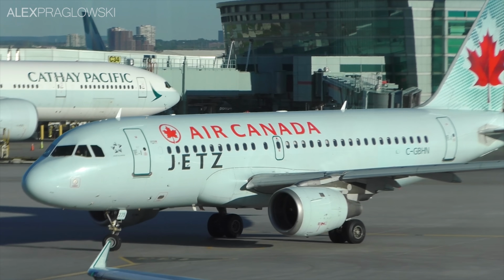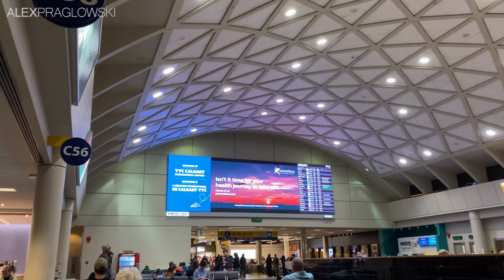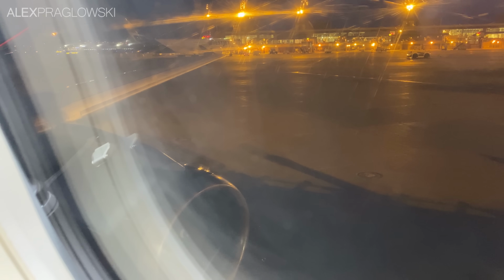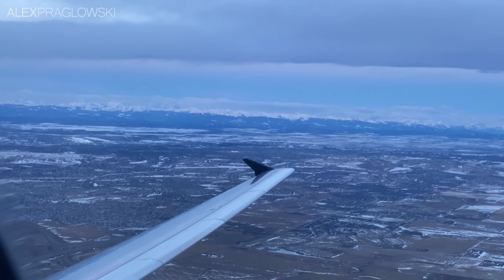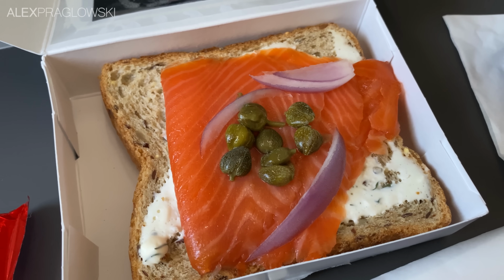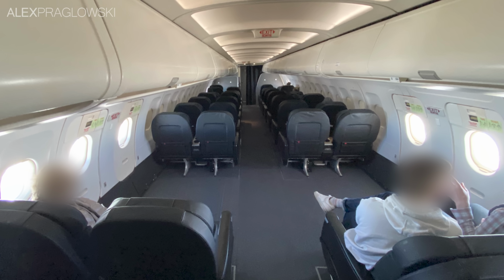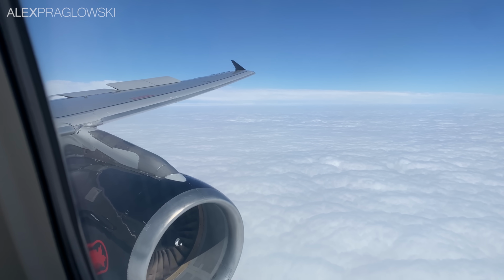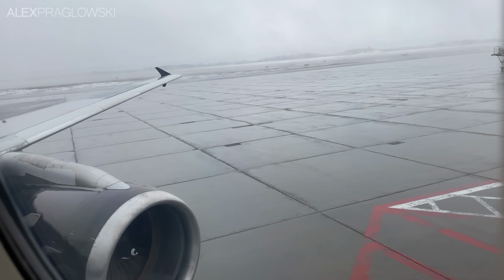I Flew on Air Canada's PRIVATE A320!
In addition to their regular flights, Air Canada operates one Airbus A319 and a few A320s for charters, which have only Business Class seats on board!

These are the planes that fly NHL teams around North America, and they’re usually pretty busy during hockey season. However, sometimes they do need to reposition planes around the country for specific teams’ needs, and sometimes, that means putting them on a revenue flight for a few lucky passengers!

I heard about one of those very flights earlier this month, and it was certainly a memorable one!

FLIGHT INFORMATION
Airline: Air Canada Jetz (ACA/AC)
Aircraft: Airbus A320-211 (A320)
Flight Number: AC352
Seat: 2A
Livery: New (2017)
Engines: 2x CFM56-5A1
Registration: C-FKPT
Route: Calgary (YYC) - Ottawa (YOW)
Callsign: AIR CANADA 352
Runway used: 35R (YYC) - 07 (YOW)
Date filmed: April 2023